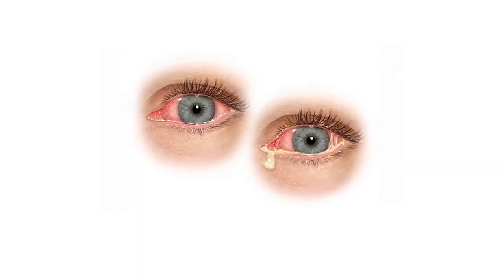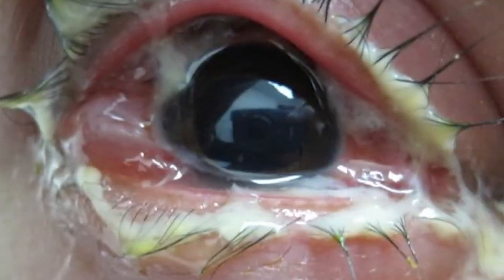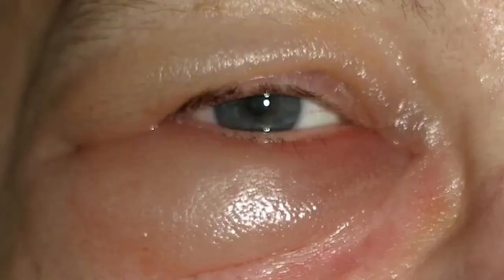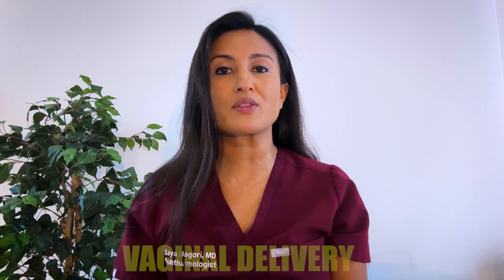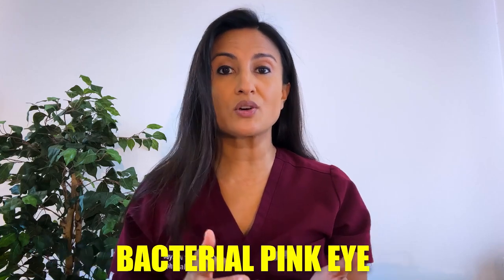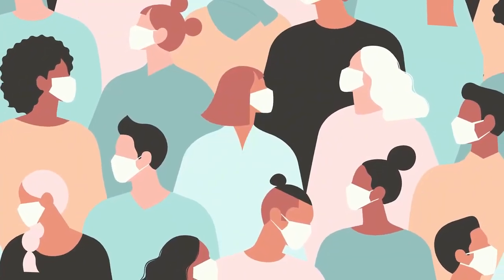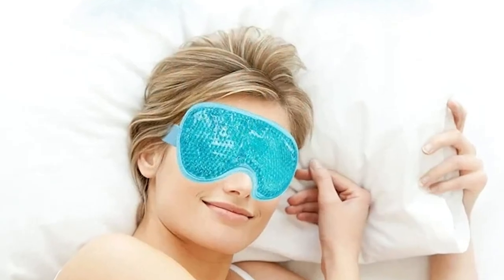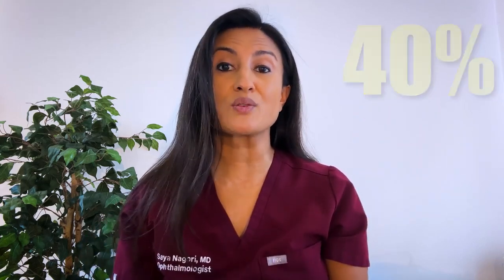Which PINK EYE is dangerous? 3 Causes of conjunctivitis you need to know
Not all pink eye is the same! Wondering what’s causing your red, itchy, or watery eyes? Dr. Nagori explains which type of pink eye is more harmful than the others.  Learn how to tell the difference, when to seek treatment, and what symptoms to watch for.

Whether you're a parent, student, or just woke up with crusty eyes, this video will help you understand why you might have pink eye and what to do next.